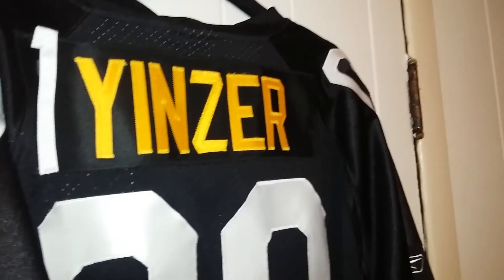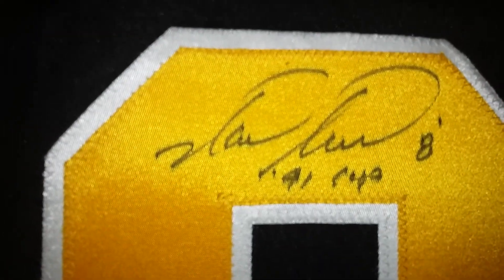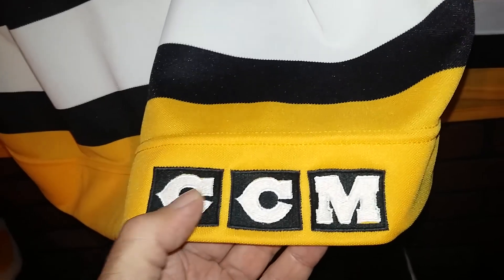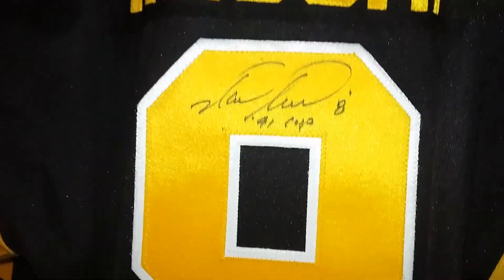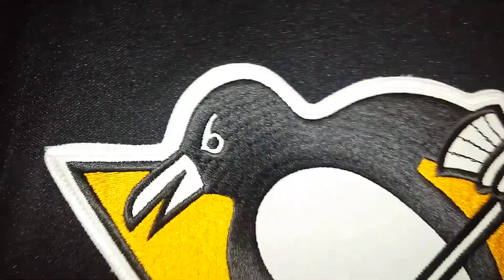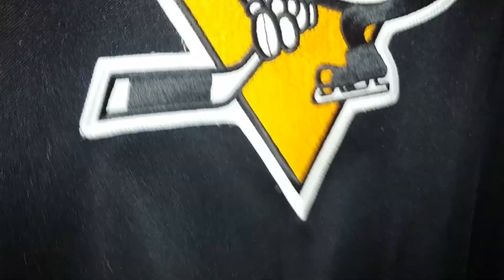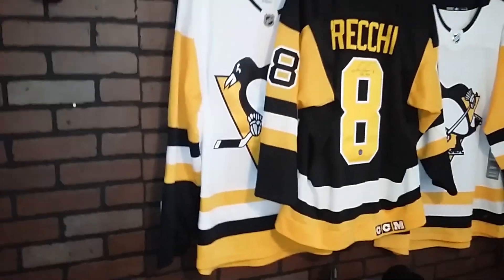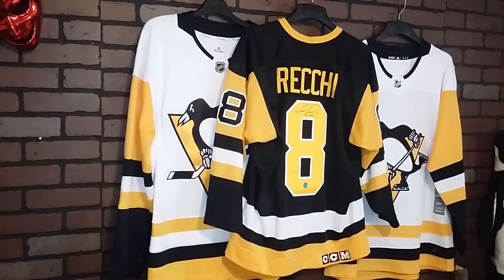Mark Recchi # 8 Pittsburgh Penguins 1989-90 away authentic retail CCM hockey jersey autographed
1989.90 signed away size 44 of the 2017 hockey hall of famer 1yinzer.com